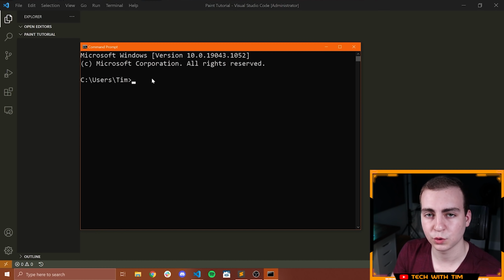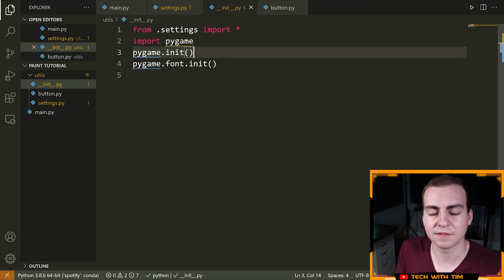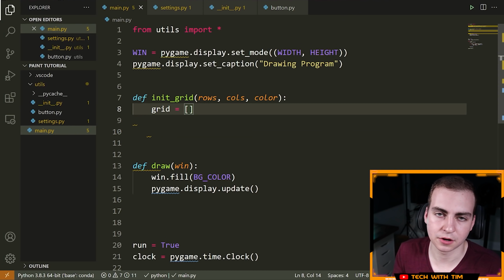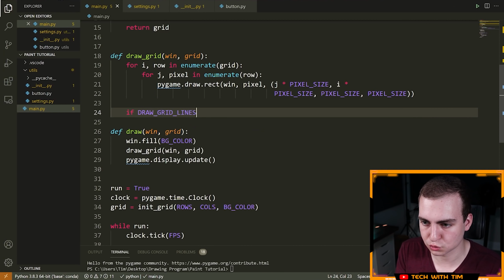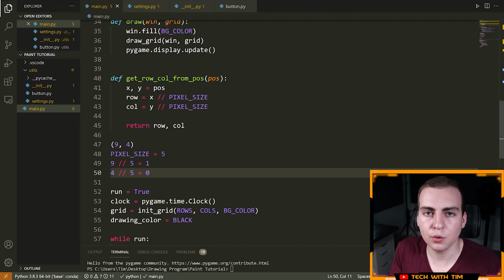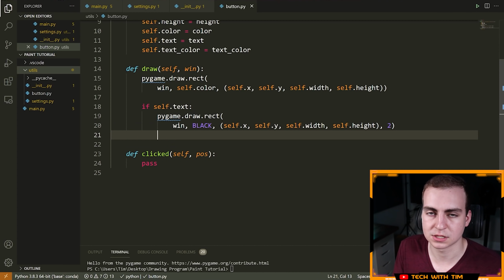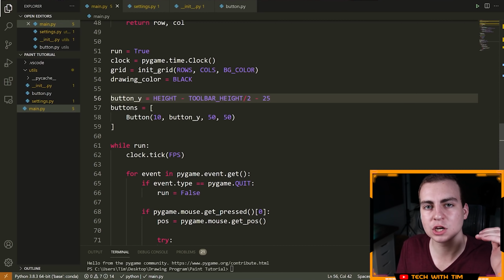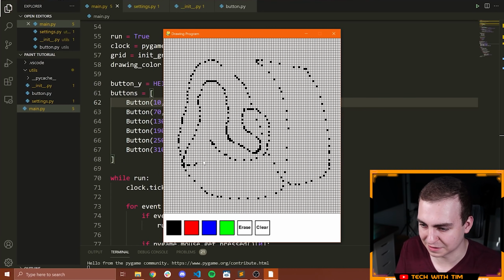Make Paint In Python - Full Tutorial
Welcome back to another video! In this video, I'll be going over how to create a paint application similar to Microsoft Paint. I will be using python and pygame to create this application.

⭐️ Timestamps ⭐️
00:00:00 | Introduction and Demo
00:02:16 | Installing Pygame
00:03:24 | Directory Setup
00:05:15 | Project Settings File
00:12:56 | Pygame Setup & Event Loop
00:19:12 | Grid/Pixel Setup
00:34:55 | Drawing Basics
00:42:51 | Creating Buttons
01:00:18 | Different Drawing Colors
01:03:15 | Clearing The Canvas
01:04:48 | Changing Settings

⭐️ Tags ⭐️
- Tech With Tim
- Python
- Pygame
- Python Tutorial
- Paint
- Drawing